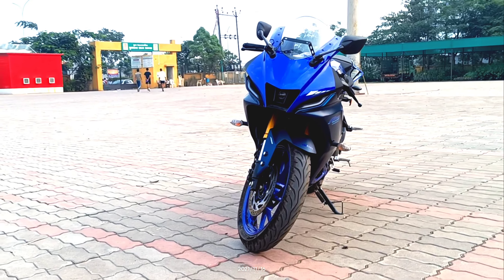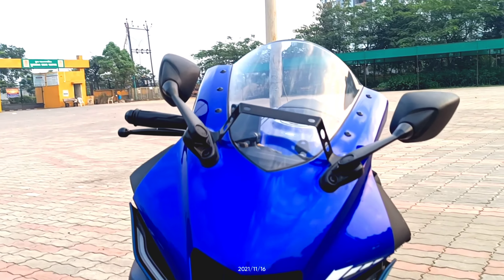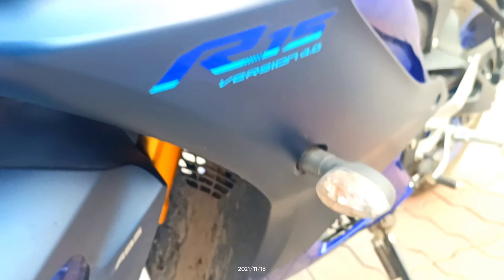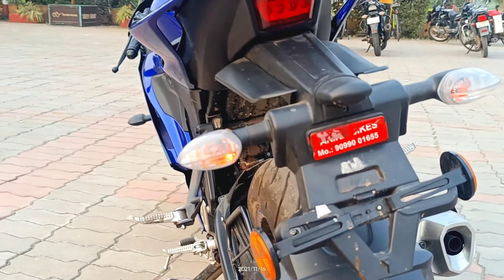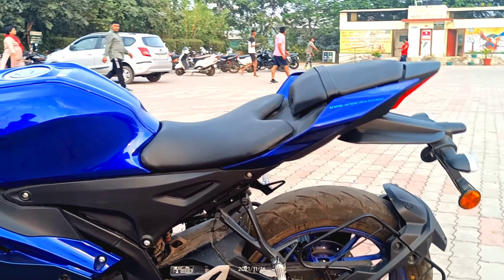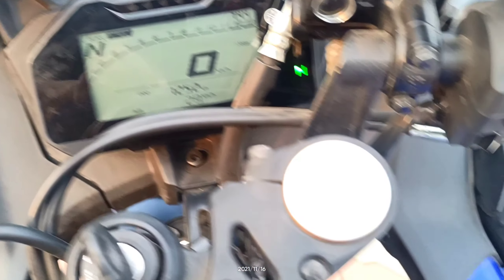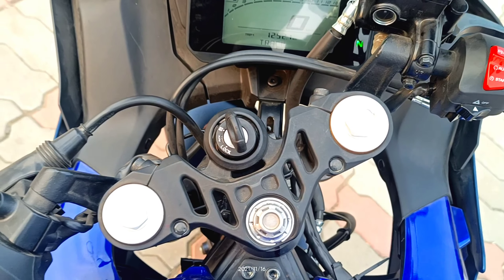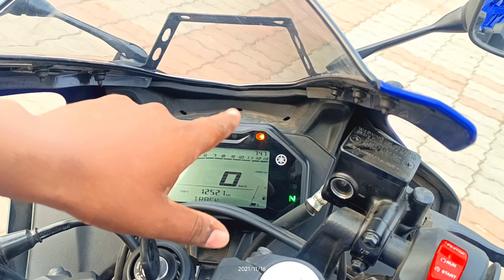YAMAHA R15 v4 Top speed , On road price , Drive impression, Full detailed review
Yamaha r15v4 top speed on road price drive impression honest full detailed review

Yamaha r1
Yamaha r6
Yamaha r15m
Yamaha r15v4
Yamaha r15v4 top speed
Yamaha r15m top speed
Yamaha mt 09
Yamaha mt 15 bs6 top speed
Yamaha r15v4 2021
Yamaha r15 2021
Yamaha 15s 2021
Yamaha r15 v4 honest review
Yamaha r15 v4 drive impression
Yamaha r15 v4 on road price
Yamaha r15v4 price in india
Yamaha r15v4 colour
Yamaha r15 v4 modified
Yamaha r15v4 black modified

If you any sujhaw aur complain then pleass do comment

Thanxx for wathcing